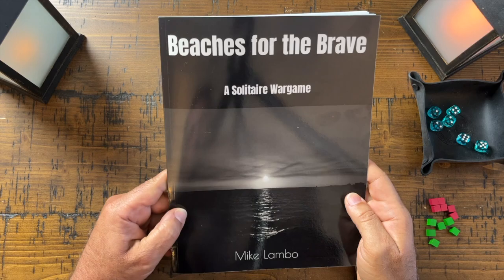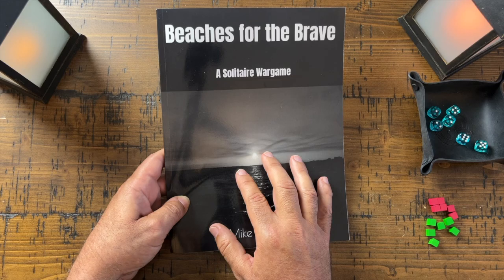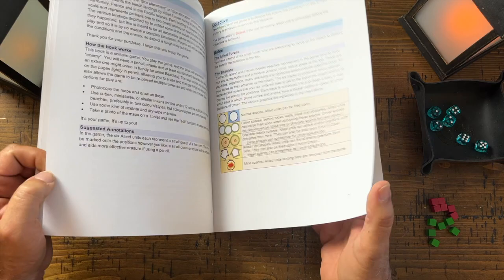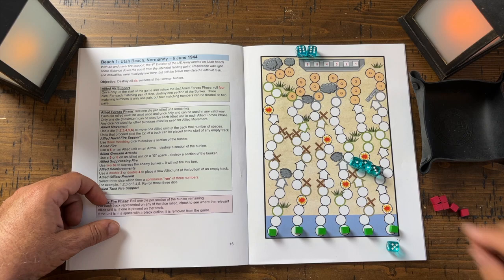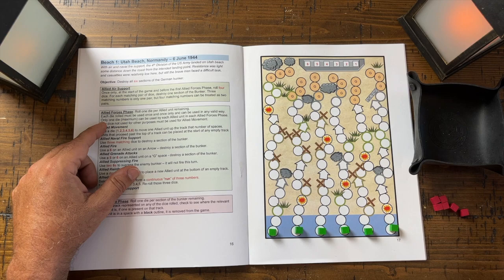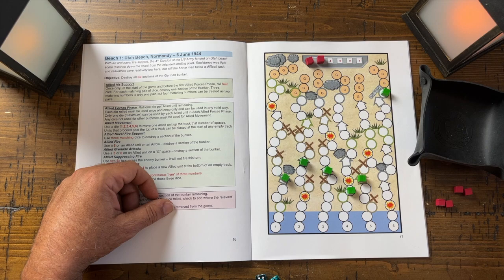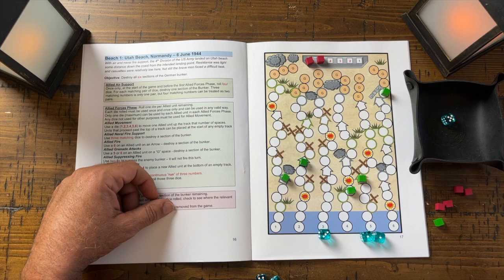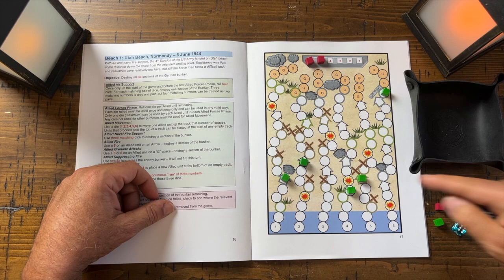Beaches For The Brave! A NEW Solitaire War Game!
Beaches For The Brave - A Solitaire War Game by Mike Lambo ...

Before we go on let me correct a couple of mistakes I made on this video ...

1 - The explosive section of the map are mines, not grenade blasts.
2 - In the "Officer Present" rule, yes! You can, after re-rolling a sequence of 3 dice, create any new sequence available to re-roll again as an Officer Present. It was stated clearly in the rules.

Let's continue!

Beaches for the Brave is a very light dice placement/allocation solitaire game which loosely represents the beach landings in Normandy and the Pacific Islands by Allied forces during World War Two. Each landing is designed to be small-scale and represents perhaps one or two boats landing on specific sections of the beaches. The various landings represented try to reflect some of the actual situations and events as they happened, but this is meant to be an accessible game which is quick and easy to play and so it is not a complex simulation. Players will still be challenged by the conditions and the enemy, so expect a tough time out there!

There are 12 beaches in the game, including Utah, Gold, Juno, Omaha, Sword, Pointe du Hoc, Iwo Jima and Tarawa. You will need to add six or seven standard dice, and either a pencil and eraser or some basic tokens (a dozen or so will be enough).